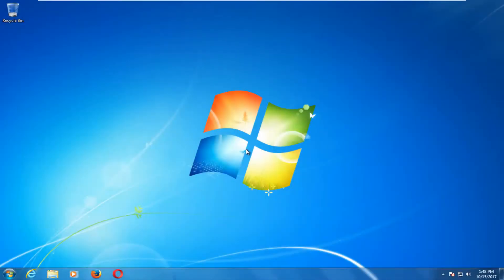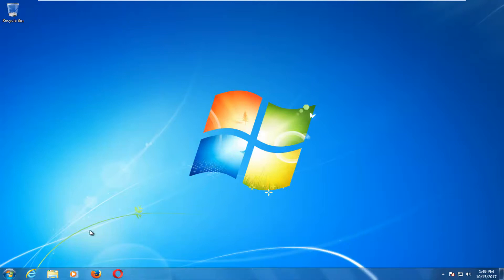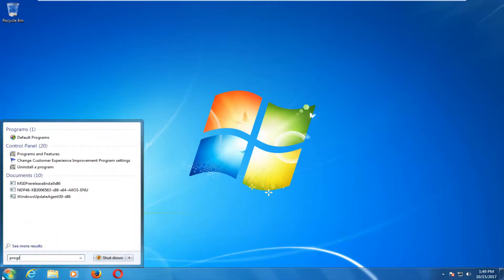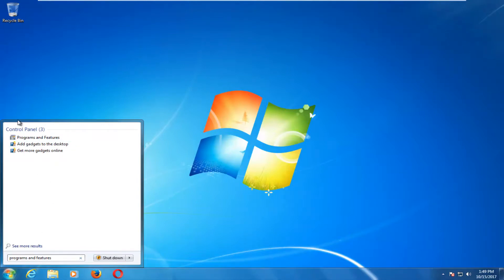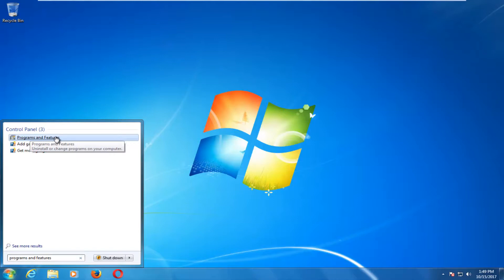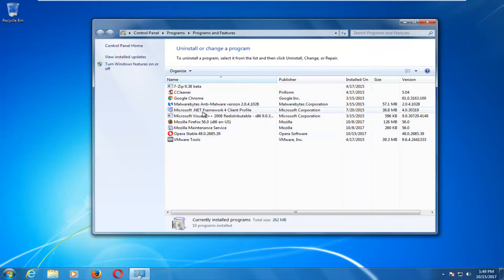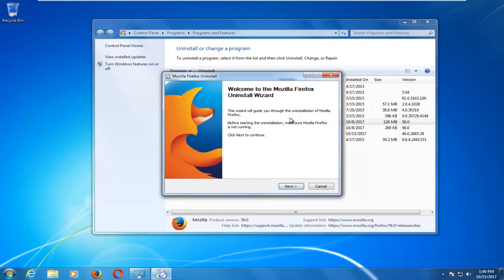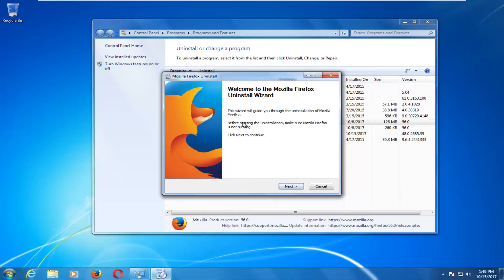How to Uninstall Programs on Windows 7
This tutorial explains how to uninstall programs on a Windows 7 computer, helping users remove unnecessary or unwanted software. Uninstalling programs can free up system space and improve performance. By using the Control Panel, users can access the "Programs and Features" section, where they can select and uninstall applications. This simple process ensures that your system stays organized and that only the necessary programs remain on your computer.